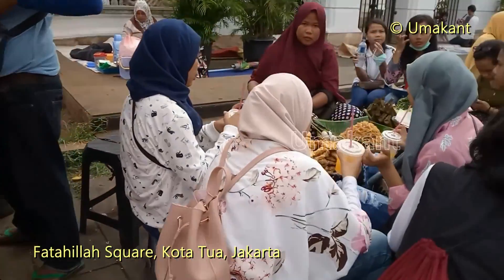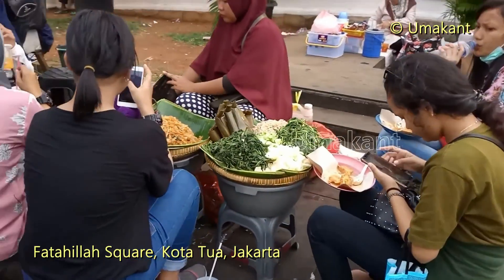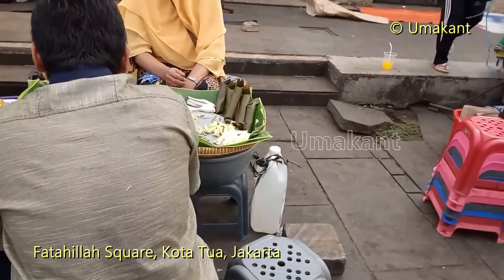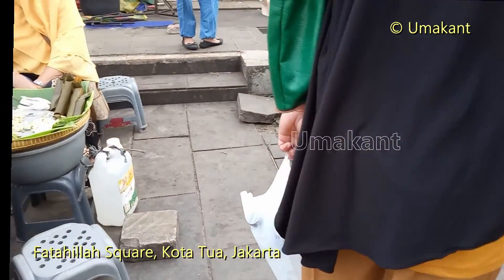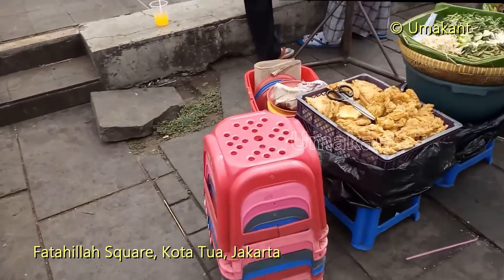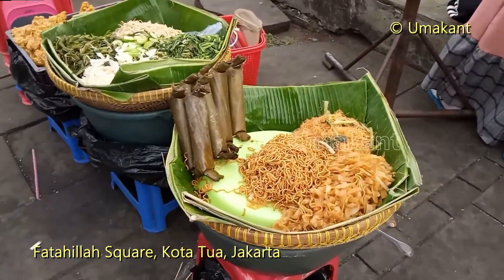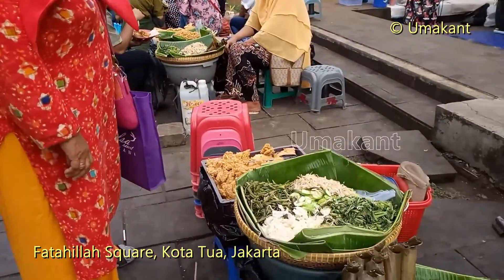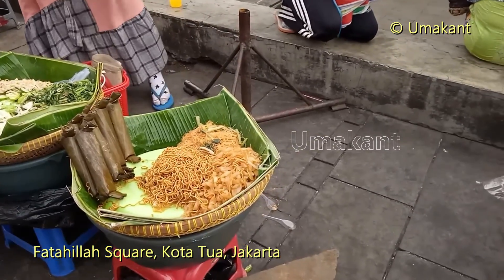Jakarta- Fatahillah Square- (Part 6 of 10)- Malaysian Street Foods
Fatahillah Square (Taman Fatahillah) is the historical center located at the center of Jakarta Old Town (Kota Tua). Generally there is a huge crowd of locals and outsiders. You will see hundreds of people with colorful cycles here on this huge ground.
When we visited this place (Jun 2019) there was a cultural gathering. There were about hundred artists/models on the open ground and exhibiting their spectacular talents. Besides there were so many street food shops which we enjoyed a lot.